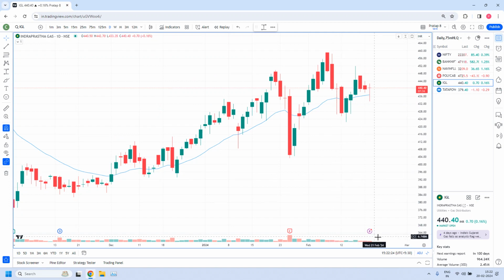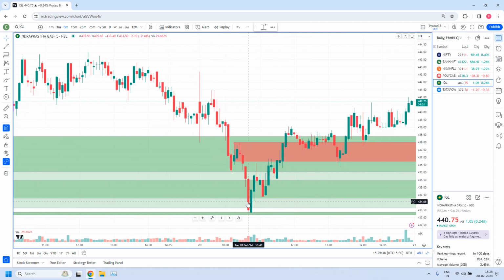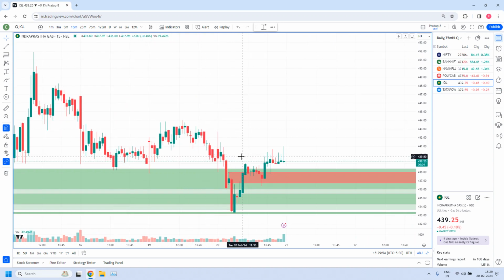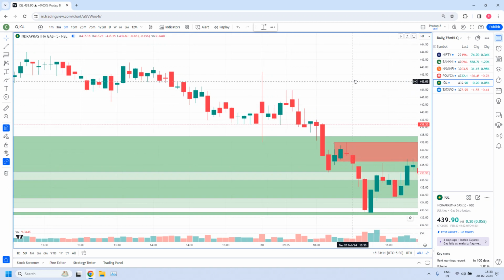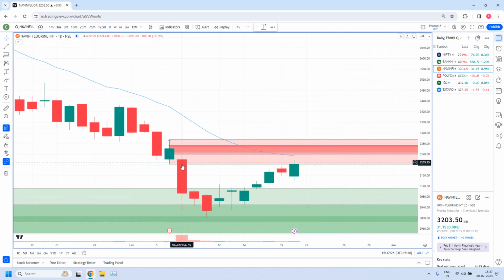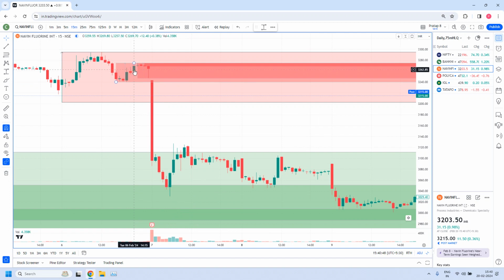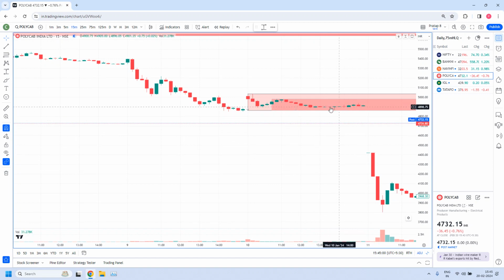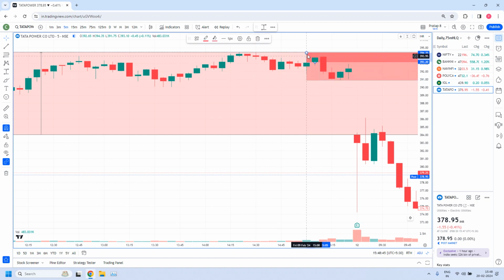20-Feb-2024 - High Liquidity (HLQ) Demand & Supply Zone Analysis